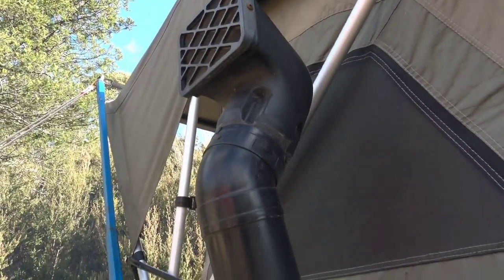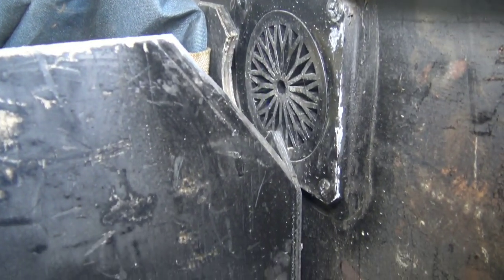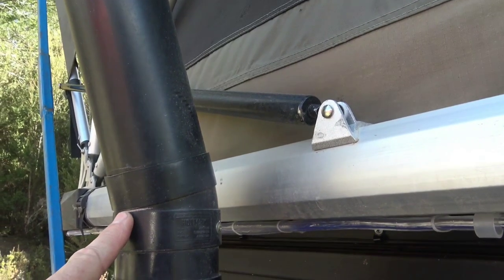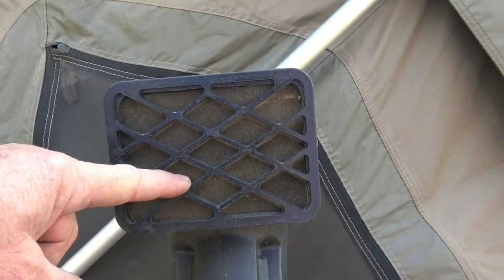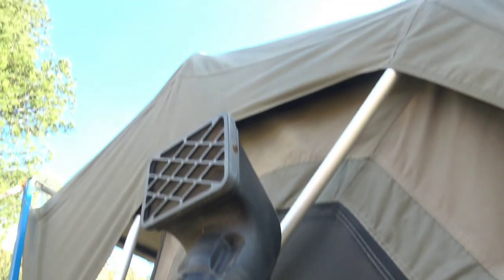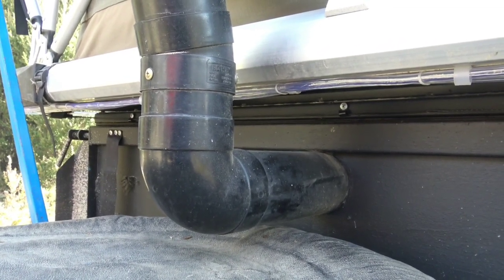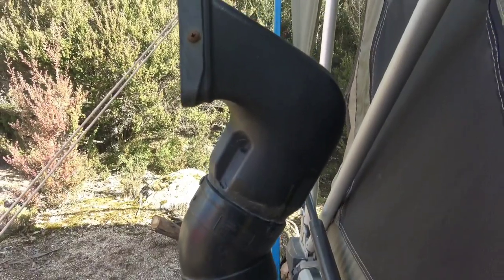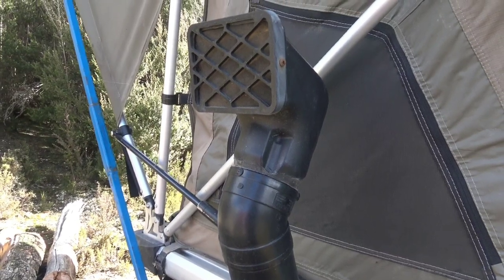Camper trailer pressure vent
Well I've been asked by one of my subscribers to do a video on my Camper trailer pressure vent, how and what it's made of and how it works.
It's short and sweet but hope you find it useful.
Cheers.